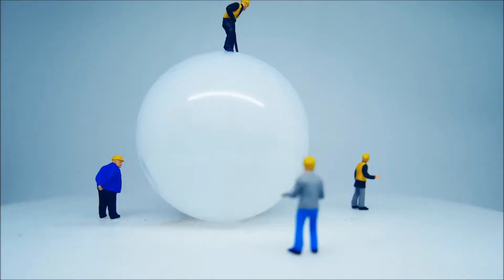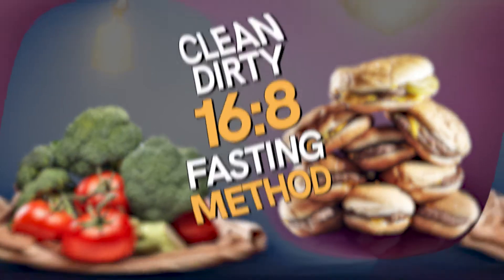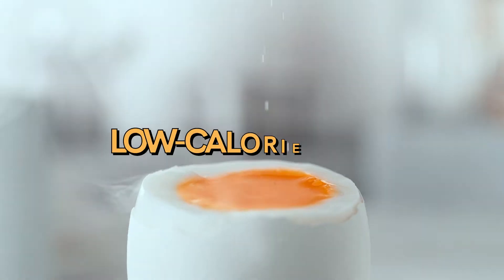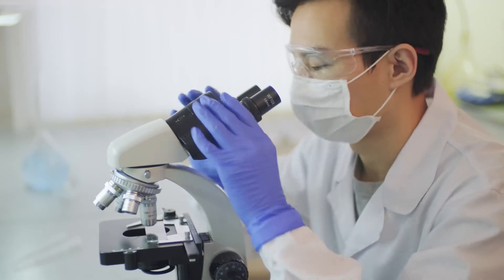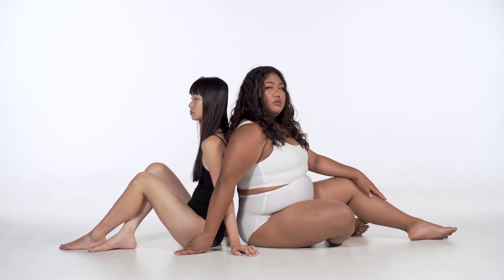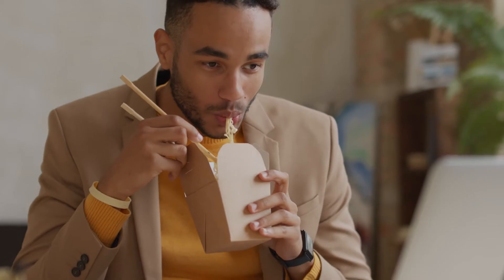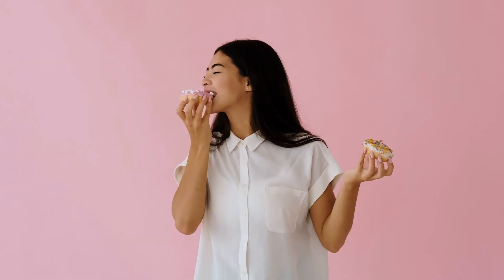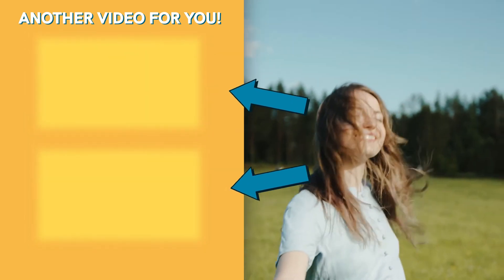Dirty Fasting: How It Works and Is It ACTUALLY Beneficial?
Dirty fasting keeps getting more and more attention amongst intermittent fasting fans and amateurs. Do you know how it works and if it’s at all beneficial? And why should you even consider trying dirty fasting? If you’re struggling to find all the necessary information about this mysterious fasting pattern, or you may be considering trying out this relatively new weight-loss trend, then this video is for you.

Chapters:
0:00 Intro
0:14 Dirty VS. Clean Fasting
2:53 Why YOU Should Try Dirty Fasting